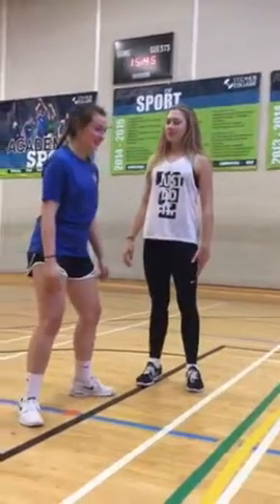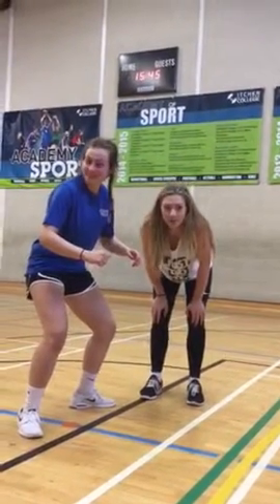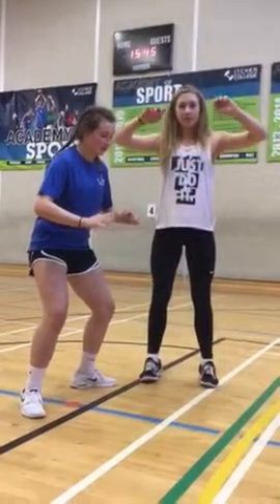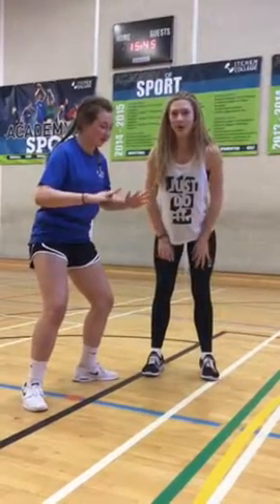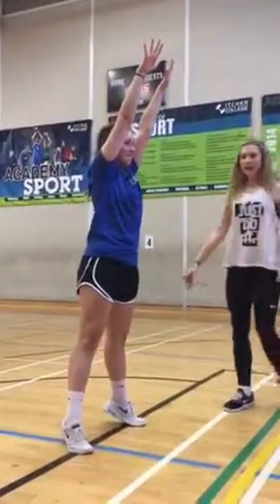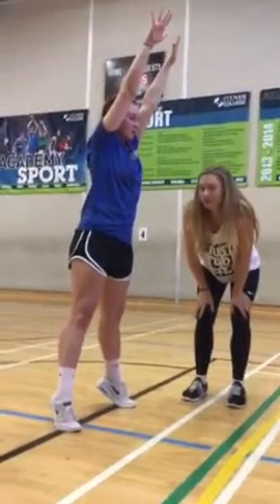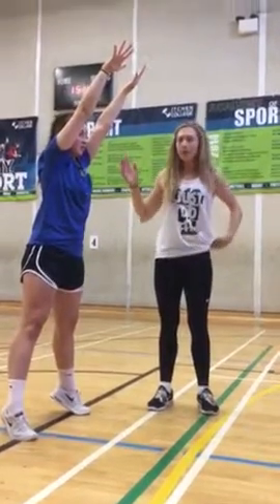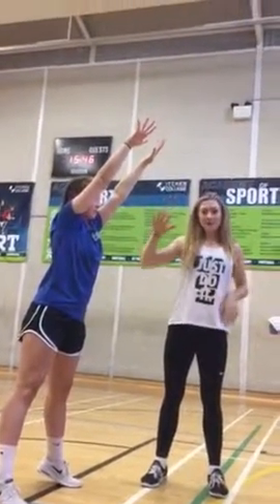Louise Pilley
Block